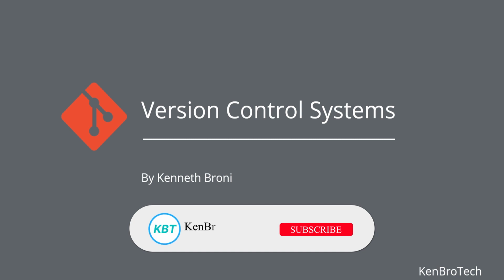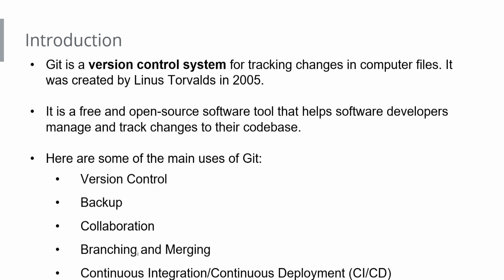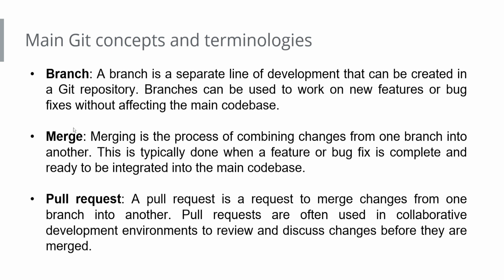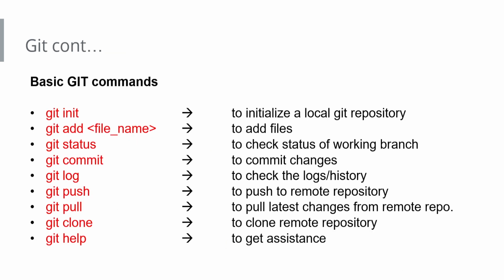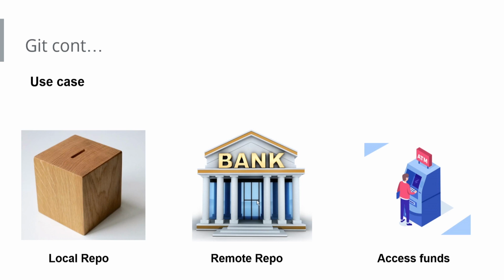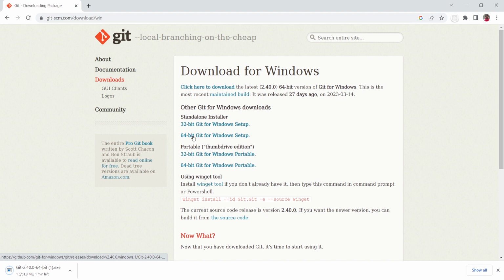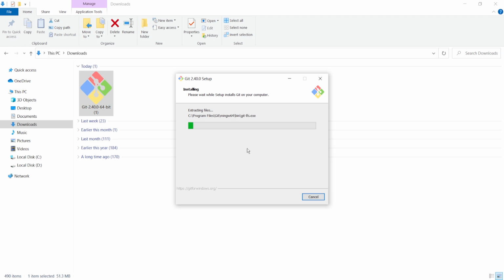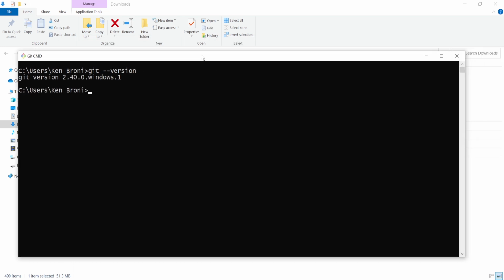Git Tutorials for Beginners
In this YouTube video, you'll learn all about Git and GitHub. We will cover the basics of version control and show you how to use Git to manage your code. We will also give you a step-by-step guide to creating a GitHub account, uploading your code, and collaborating with others on your projects. Whether you're a beginner or an experienced developer, this tutorial will help you get started with Git and GitHub.

Python variables